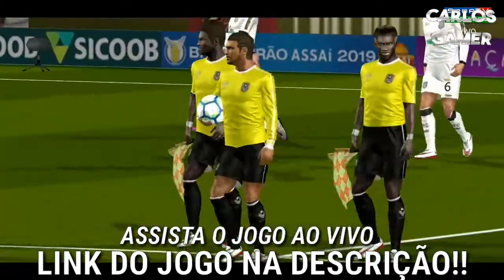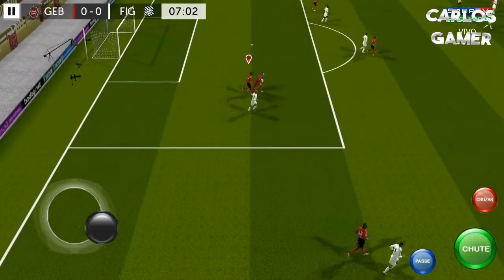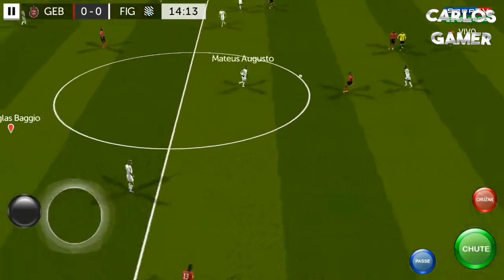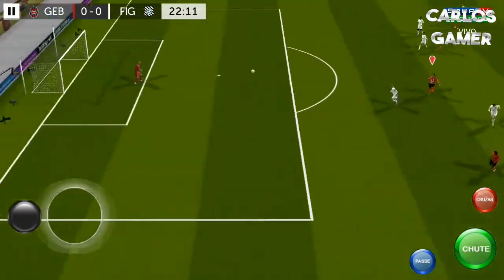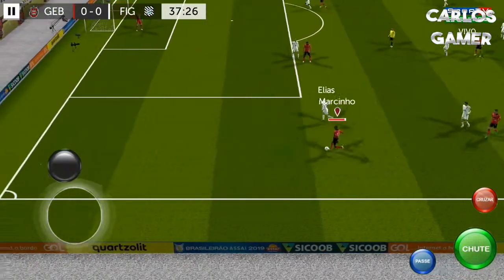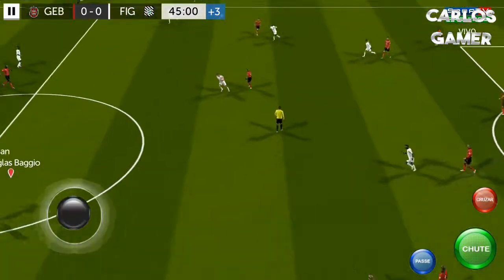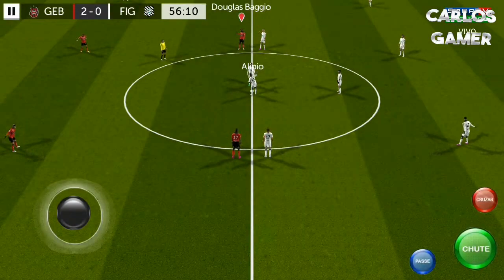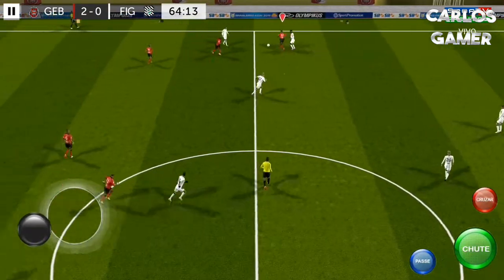Brasil de Pelotas x Figueirense 19/09/2019 23° Rodada do Campeonato Brasileiro Série B [FTS 2019]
Assista Brasil de Pelotas x Figueirense ao vivo 23° Rodada do Campeonato Brasileiro Serie B 2019 Clique no link abaixo!

jogo do Brasil de Pelotas no Campeonato Brasileiro Série B 19/09/2019,
jogo do Figueirense no Campeonato Brasileiro Série B 19/09/2019,
Brasil de Pelotas x Figueirense 2019,
 jogo Brasil de Pelotas x Figueirense 06/08/2019,
Brasil de Pelotas x Figueirense 19/09/2019,
melhores momentos do jogo Brasil de Pelotas x Figueirense 19/09/2019,
gols do jogo Brasil de Pelotas x Figueirense 19/09/2019,
gameplay do PES 2019 do jogo Brasil de Pelotas x Figueirense 19/09/2019,
Brasileirão Serie B 2019,
Assistir ao vivo Brasil de Pelotas x Figueirense 19/09/2019,
Gols e melhores momentos Brasil de Pelotas x Figueirense 19/09/2019 ao vivo ,
Brasil de Pelotas x Figueirense 19/09/2019 Ao vivo
Jogo Brasil de Pelotas x Figueirense 19/09/2019 ao vivo
Brasil de Pelotas x Figueirense Brasil de Pelotas x Figueirense
Brasil de Pelotas x Figueirense ao vivo hoje,
Brasil de Pelotas e Figueirense em HD,
Assistir ao vivo Brasil de Pelotas e Figueirense
Assistir ao vivo Brasil de Pelotas e Figueirense hoje em HD
Assista Brasil de Pelotas e Figueirense 19/09/2019
Brasil de Pelotas e Figueirense Noob Mundial
Canal Noob Mundial Simulações de PES 2019
Jogo do Figueirense ao vivo hoje 19/09/2019
Jogo do Brasil de Pelotas ao vivo hoje 19/09/2019
Pro Evolution Soccer 2019.